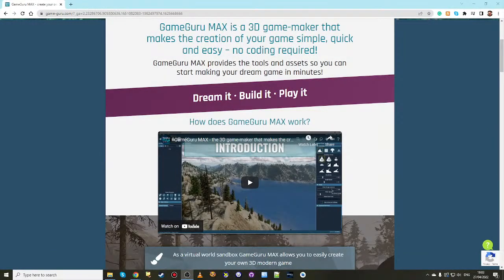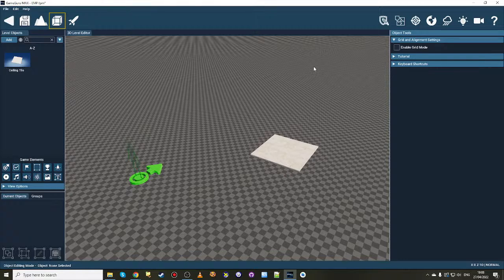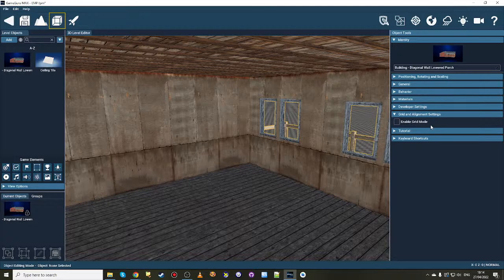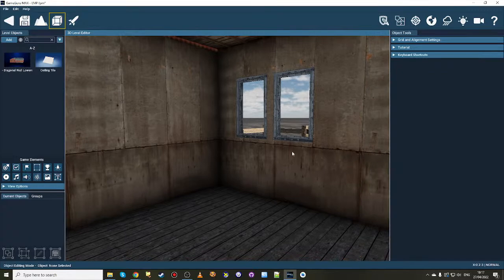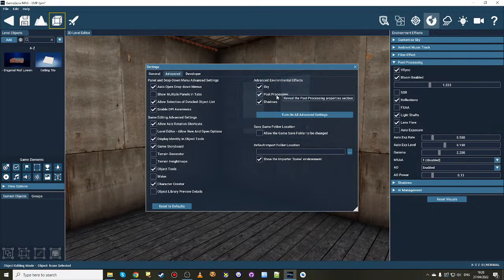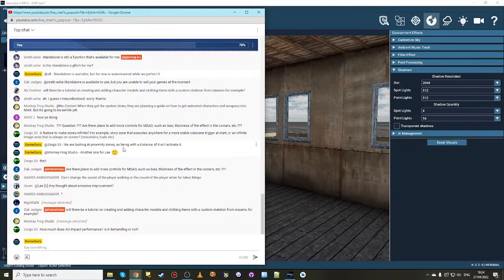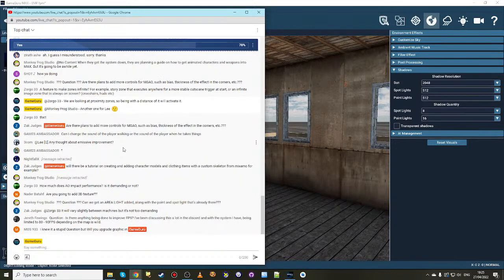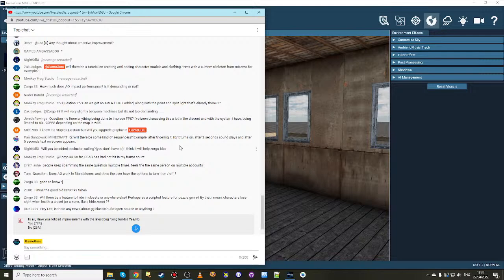GameGuru MAX - Broadcast #93 - Screen Space Ambient Occlusion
In this video we demonstrate how you can use the post processing effect of Screen Space Ambient Occlusion (SSAO) to radically improve the visuals of your game screens.